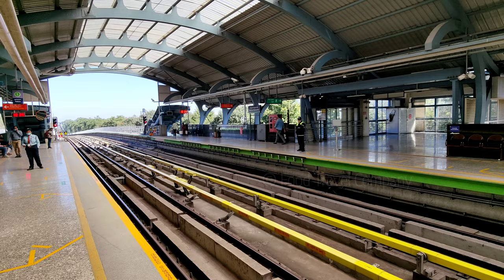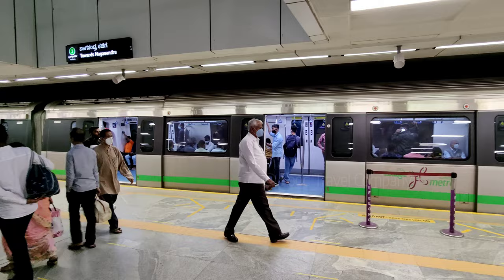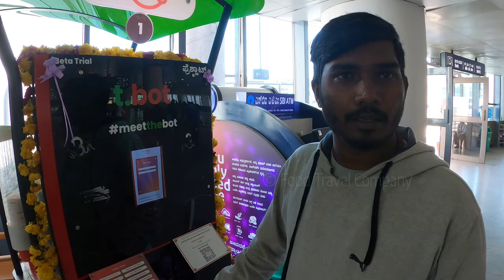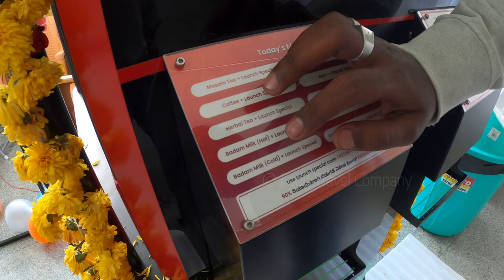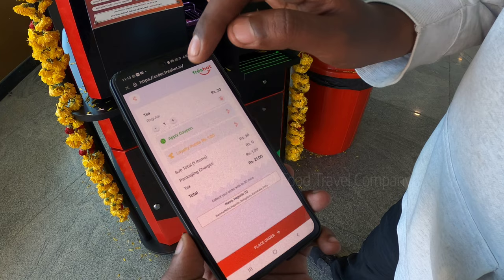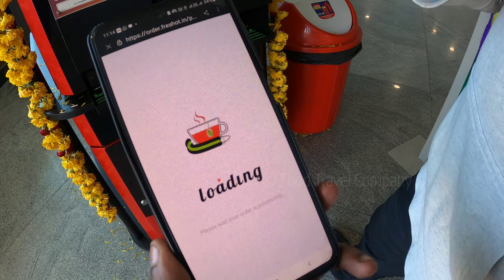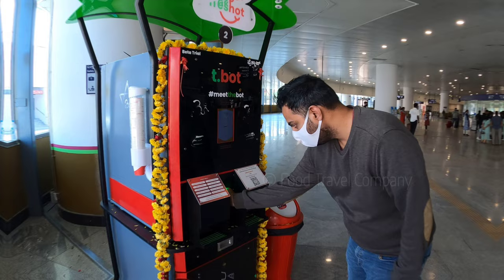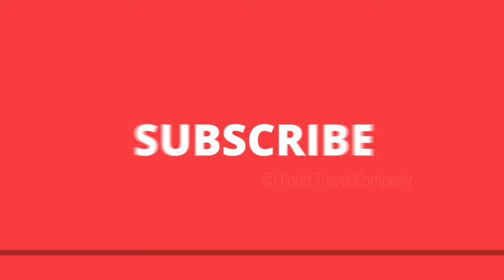Robot serving hot tea & coffee in Bengaluru | Automatic tea and coffee vending machine | Chai ATM 😃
We came across this unique invention from freshot robotics team in namma bengaluru which serves hot and cold beverages by food robot anytime of the day . This chai ATM India or atm tea machine or chai coffee machine or chai atm machine or coffee vending machine in Bengaluru is an amazing food innovation and the first bot is installed at nadaprabhu kempegowda majestic metro station at the exit towards kempegowda bus station. This machine is very ideal for places like Train Stations, Airports, Apartments, Malls,Colleges, Highways etc.

About Freshot Robotics :
Freshot Robotics is a Bengaluru-based start-up, who have developed fully automated cooking and vending bots, passionately called Food bots. they are launching the Express Cafes enabled by Foodbots, which cook, pack and dispense popular south Indian breakfast food the ubiquitous Idli along with Vada, Chutney, Sambar, etc.
Fresh hot robotics idli ATM Bangalore Foodbot is the world’s first fully automated cooking and vending bot for South Indian delicacies. Foodbots provide a complete contactless experience, they are rapidly scalable and built with the Power of Cloud, IoT, and AI.

Address of this t.bot : nadaprabhu kempegowda majestic metro station at the exit towards kempegowda bus station.
Price per cup : ₹ 20

Address:
Freshot Robotics Pvt Ltd.
Vijaya Complex, 357/361 Ground Floor, 5th Main Rd, Vijaya Bank Layout, Bilekahalli, Bengaluru, Karnataka 560076

Name : Airborne
Artist : Quincas Moreira
Site : Youtube audio music library